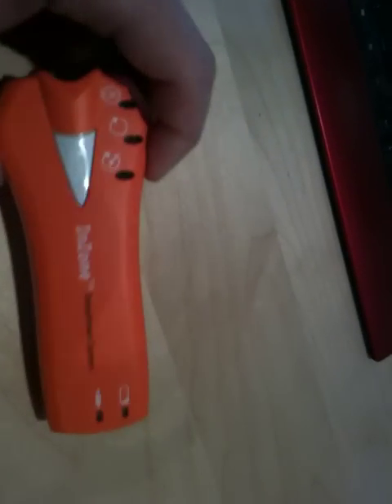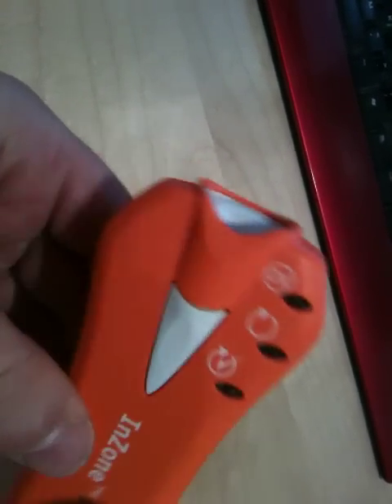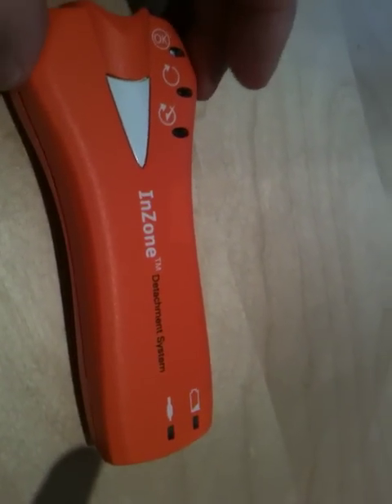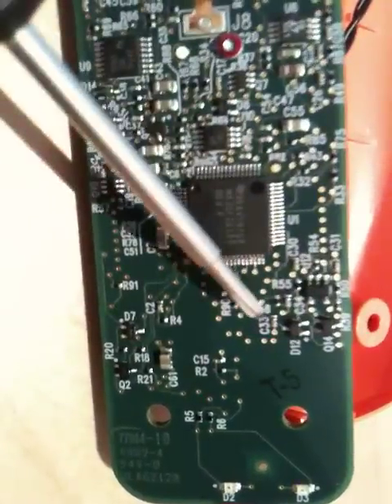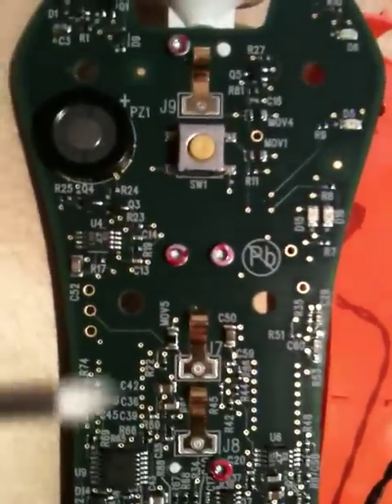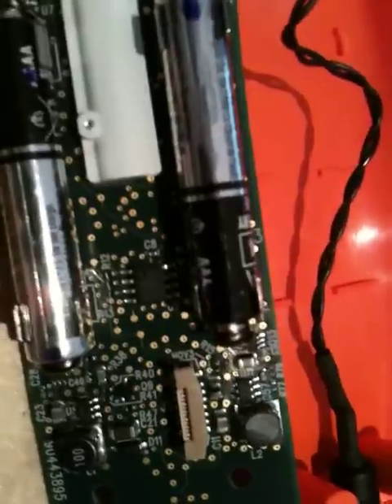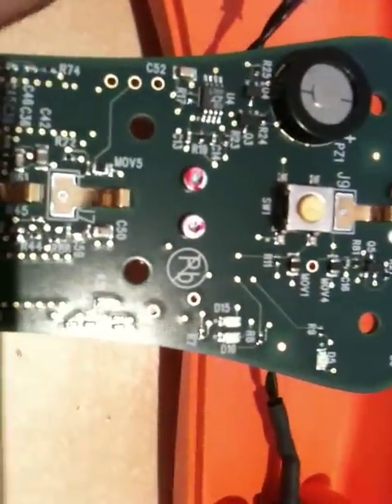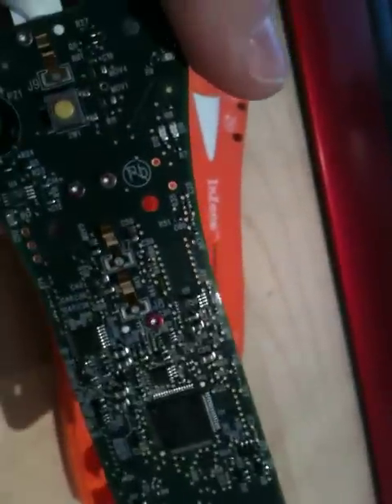Medical electrolytic coil detachment power supply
This is a medical device used by surgeons/doctors performing minimal-access surgery (specifically "endovascular intervention" which means the procedure is carried out internal to a blood vessel).

For example, if a surgeon needs to block an abnormal blood vessel around the brain (which is liable to bleed, potentially fatally) then this could be done by opening the skull and clipping the vessel. However, if this is deep within the brain, this is not possible as the surgeon would have to cut through the brain to reach the blood vessel causing serious damage. By being able to do the procedure through the blood vessel itself this becomes possible.

This is done by inserting a wire (rather like an electrician's fish tape) into an accessible artery or vein (usually in the groin), pushing it through the blood vessel , taking X-ray pictures as necessary until it reaches the relevant point. The blood vessel can then be blocked by releasing a springy platinum coil of wire (the coil usually has an OD of about 0.3 mm and a length of up to 150 mm) and because of a "memory spring" in the centre, the coil then rolls up into a ball blocking the blood vessel.

The difficulty comes with how you release the coil. Some coils are just placed inside a plastic tube, with a stiff "pusher wire" behind. The surgeon pushes the pusher wire, and the coil falls out and coils up. The problem with this, is that once the coil is out, it can't be retrieved.

An alternative approach is to join the coil to the pusher wire with a tiny piece of solder. If the coil is incorrectly deployed, simply pulling the pusher wire will retrieve the coil.

This device is a power supply for electrolytically dissolving this solder. The device connects to the coil and pusher wire (and depending on the coil design, either a needle placed elsewhere in the patient's body, or a special ground electrode on the outer surface of the plastic tube that holds the coil and pusher wire).

The device applies a current to the coil. As the coil is platinum and the pusher wire stainless steel, they do not corrode under electrolysis. The corrosion is concentrated on the solder. Once the solder has dissolved, the coil is free, and the pusher wire can be removed without disturbing the coil.